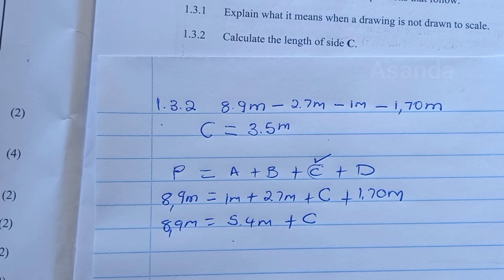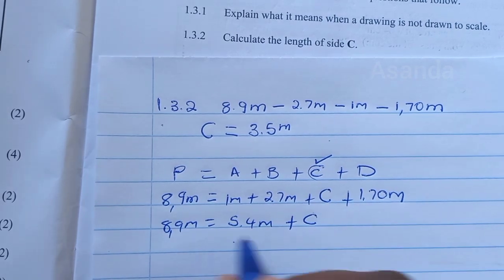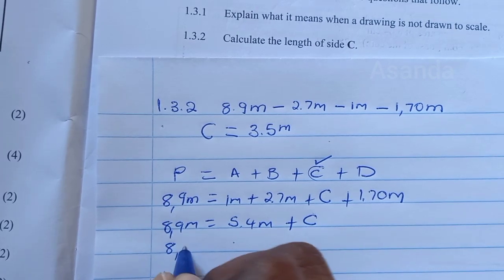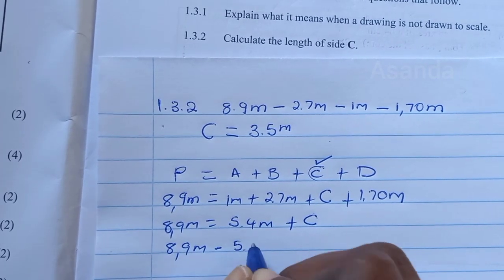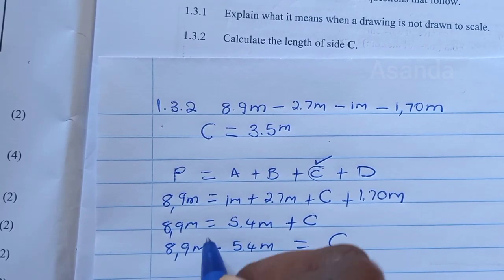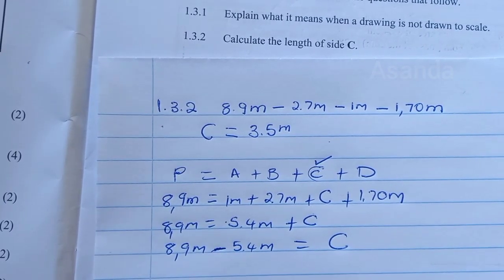mathematical literacy paper 2 September p2 2022 QUESTION 1.3 Eastern Cape